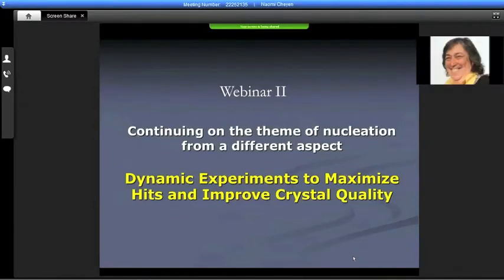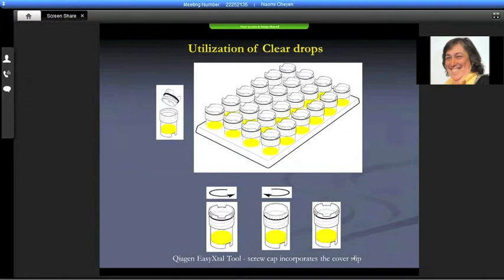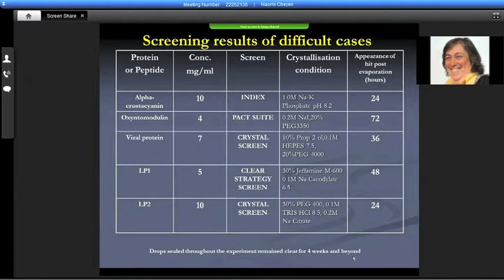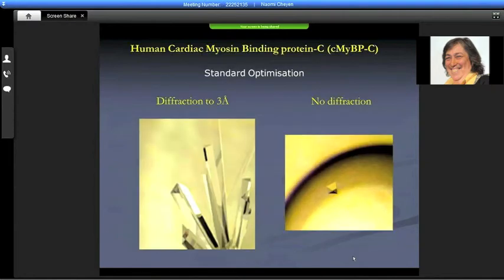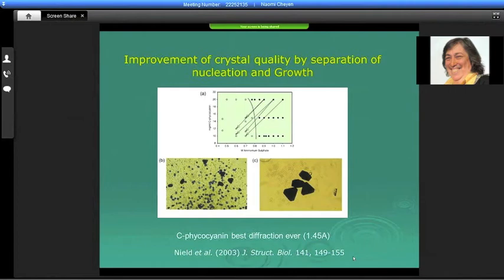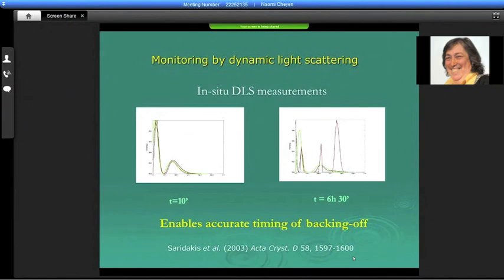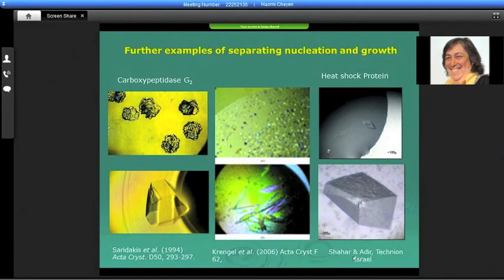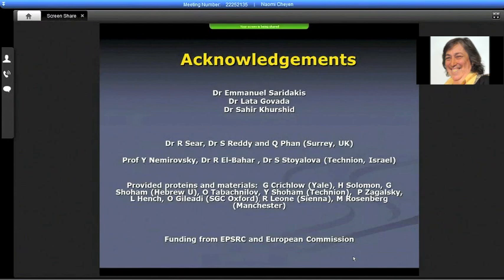Enhance Success of Crystallization: Maximize Hits & Improve Crystal Quality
Topic: Simple Ways to Enhance the Success of Crystallization Trials:  Part II - Dynamic Experiments to Maximize Hits and Improve Crystal Quality
Presenter:  Naomi Chayen, Professor, Imperial College London